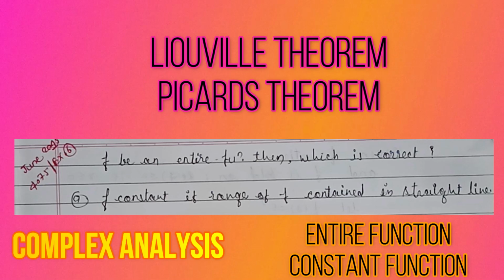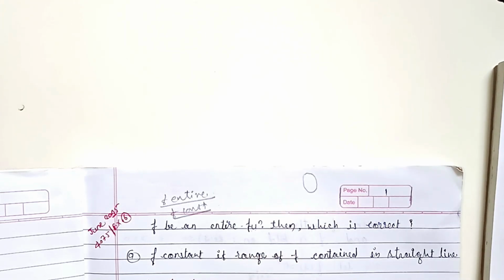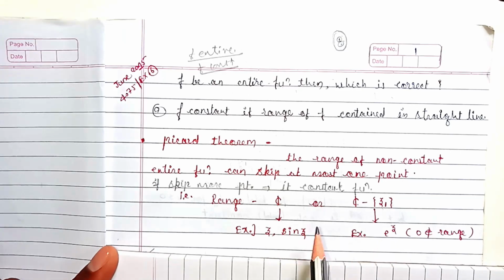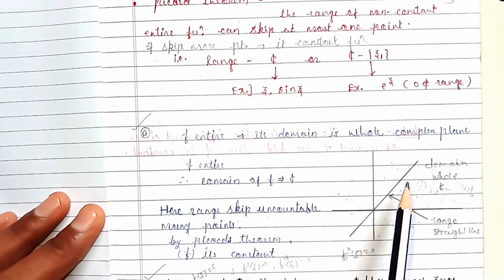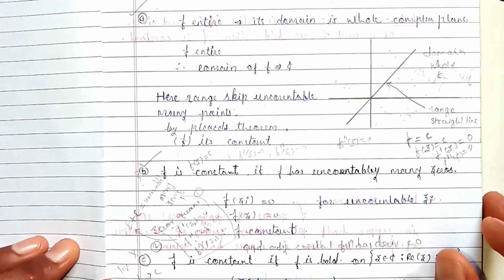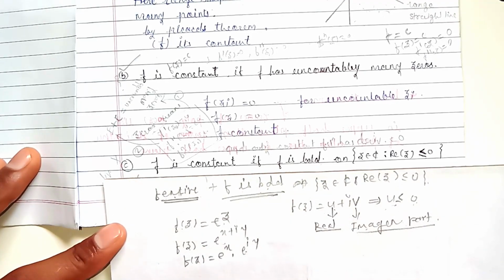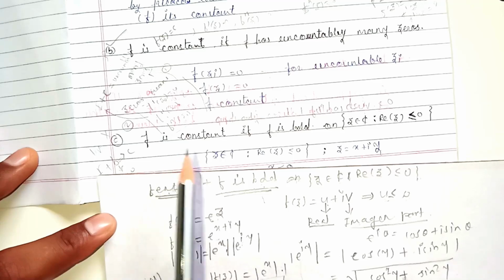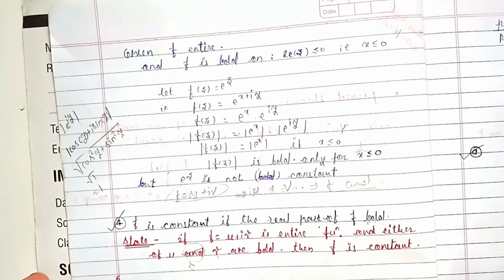CSIR NET SET Gate mathematics complex analysis solution